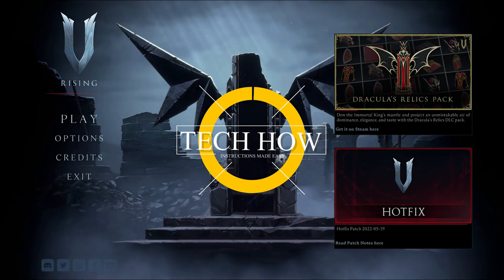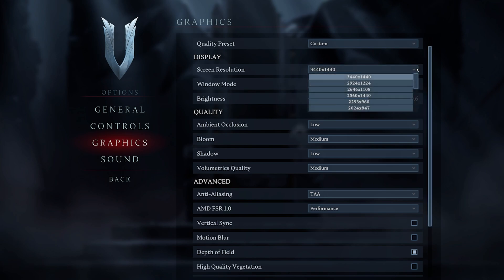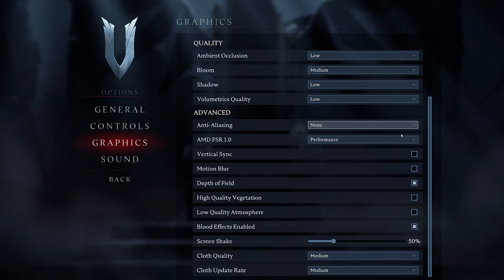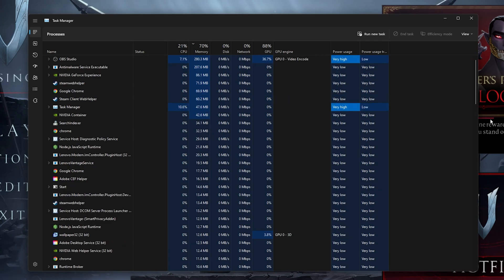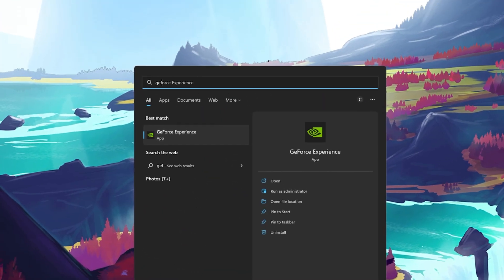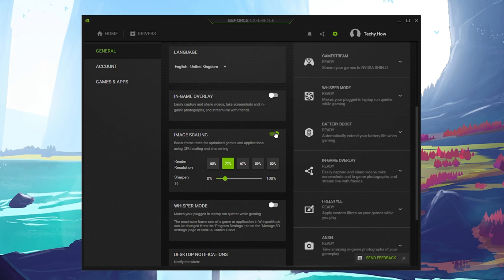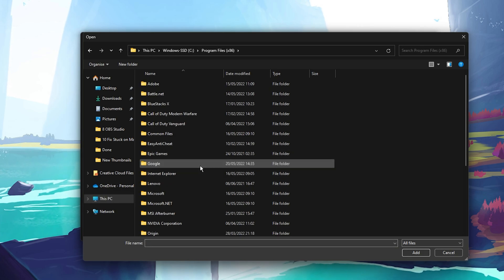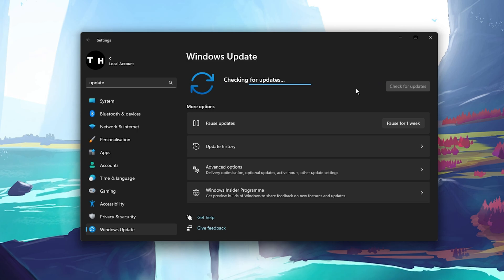V Rising FPS Optimization Guide for Low-End PC & Laptop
The complete FPS optimization guide for V Rising on your PC or laptop. Follow this tutorial to increase your frame rate, fix lag and stuttering while playing V Rising on your PC or laptop.

Timestamps:
0:00 - Introduction
0:13 Graphics Settings
1:22 - Advanced Graphics Settings
2:14 - Change Process Priority
2:32 - End Resource Intensive Tasks
2:54 - Update Graphics Driver
3:25 - Disable GeForce Overlay
3:37 - NVIDIA Image Scaling
4:00 - Game Mode Settings
4:22 - Windows Graphics Settings
5:07 - Windows Update